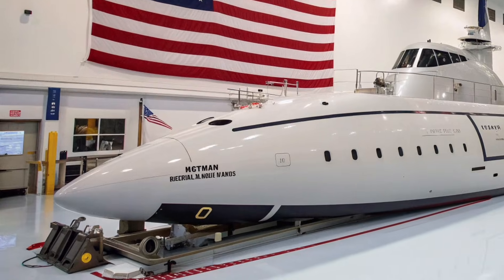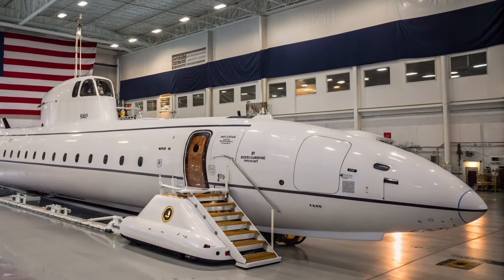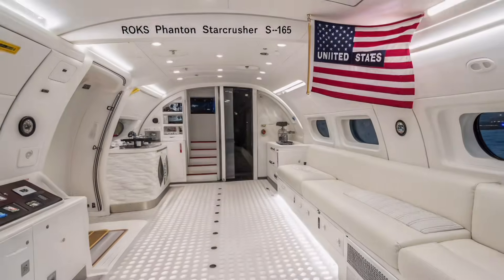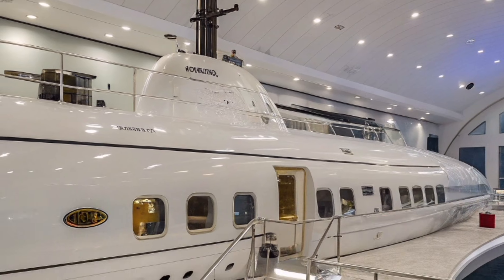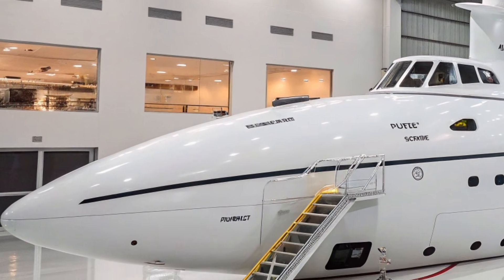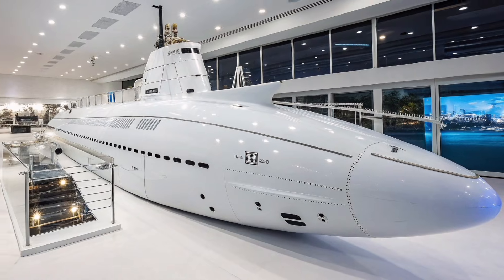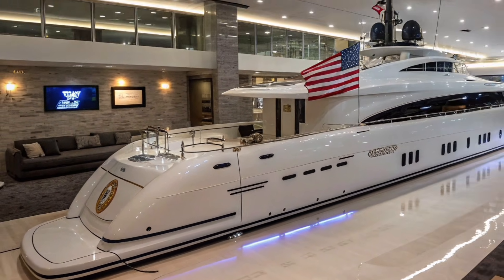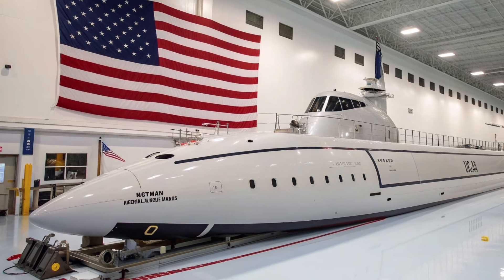2026 ROKS Phantom Starcrusher SS-165 – Ultimate Luxury Submarine Power Reveal | United States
2026 ROKS Phantom Starcrusher SS-165 – Ultimate Luxury Submarine Power Reveal | United States Edition

🔥  Description

Experience the all-new 2026 ROKS Phantom Starcrusher SS-165, a next-generation luxury submarine enhanced with United States advanced military technology. This futuristic machine combines extreme stealth performance, hybrid nuclear-electromagnetic propulsion, long-range combat capability, and a premium luxury interior designed for high-end missions under the deepest oceans. The Phantom Starcrusher SS-165 represents the future of naval power with upgraded sensors, AI command systems, ultra-silent movement, advanced weapon modules, and full digital cockpit control for unmatched dominance.

This video showcases the complete 2026 transformation of the SS-165, including exterior upgrades, interior comfort features, advanced surveillance systems, and long-range attack enhancements. Designed for extreme missions and high-level operations, this submarine delivers performance, intelligence, and luxury at a standard far beyond previous generations. Watch the full breakdown of technology, design, and next-gen features that make the Phantom Starcrusher one of the most powerful luxury submarines ever imagined.

ROKS Phantom Starcrusher SS-165
SS-165 submarine 2026
United States luxury submarine
2026 futuristic submarine
next generation naval technology
silent propulsion submarine
luxury military submarine 2026
future navy submarine
advanced submarine interior 2026
stealth ocean machine
2026 US upgraded submarine
military tech 2026
deep ocean stealth submarine
high-tech submarine 2026
naval weapon systems 2026